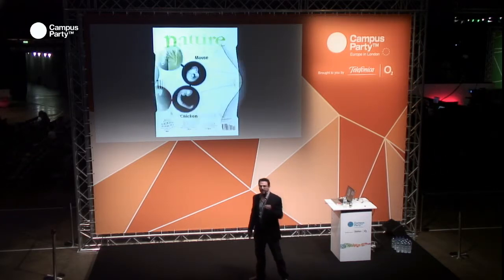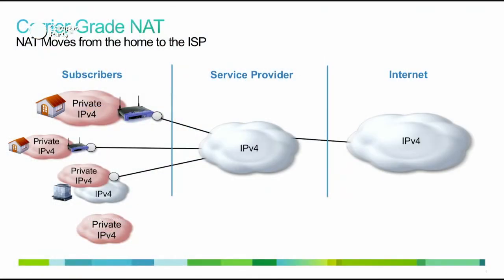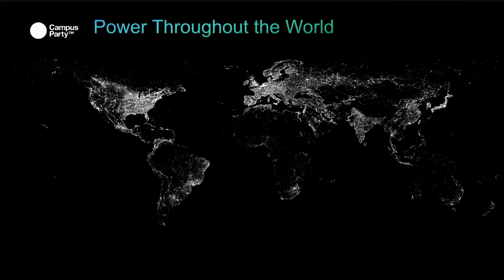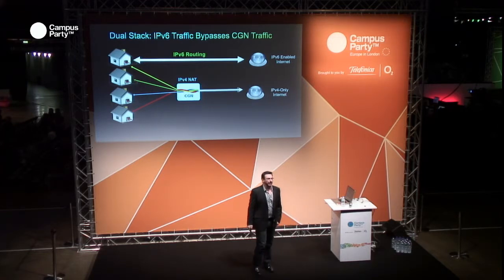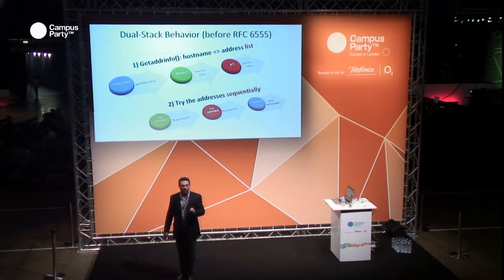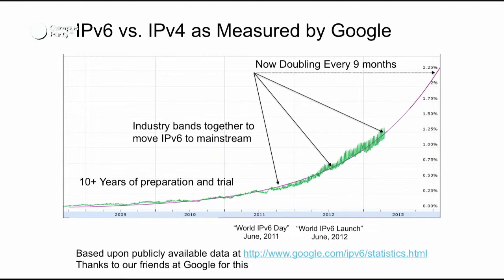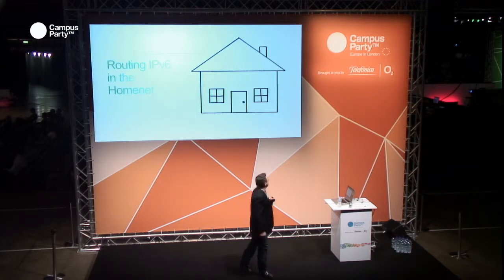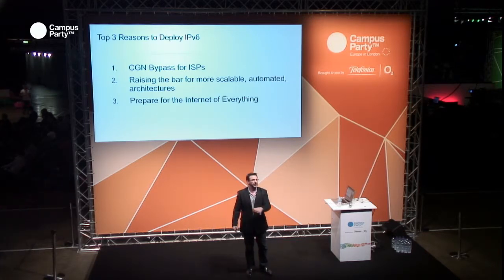CPEU3 - Rebuilding the heart of the Internet without missing a beat. MARK TOWNSL